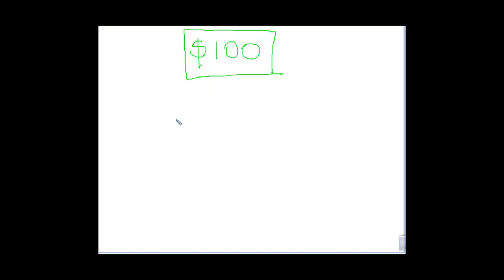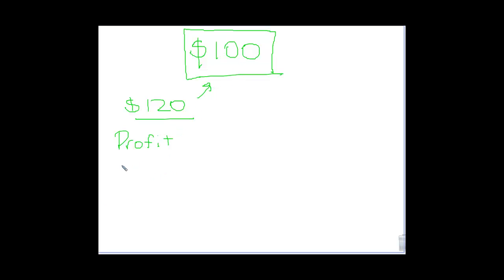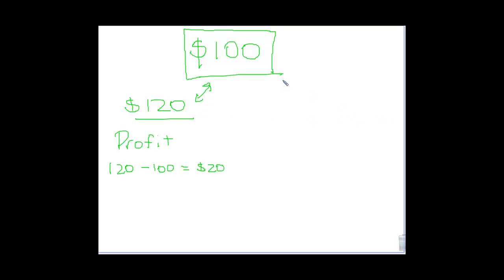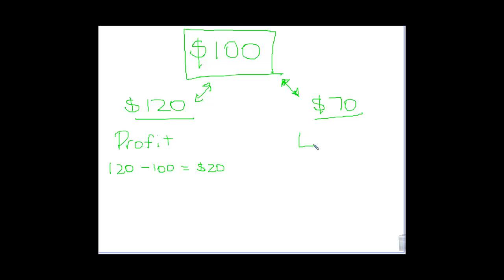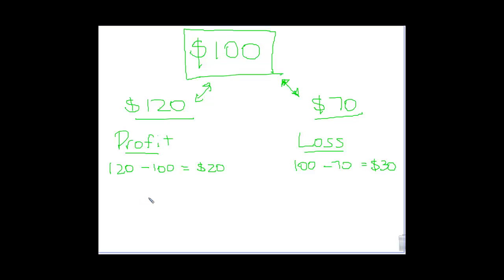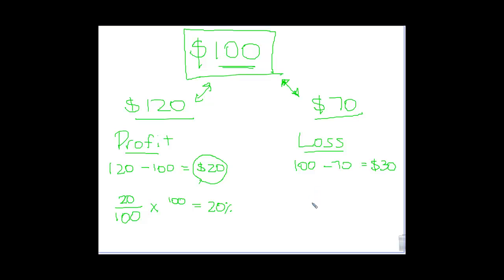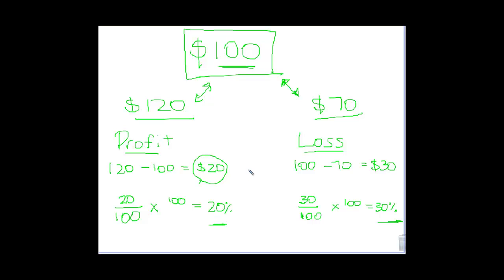Profit and Loss